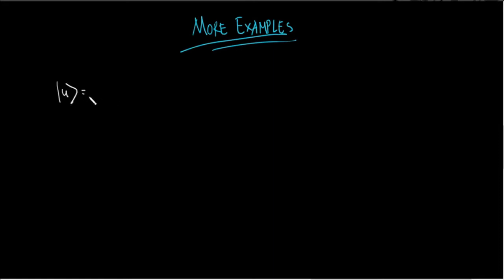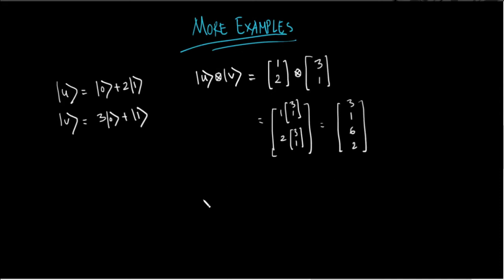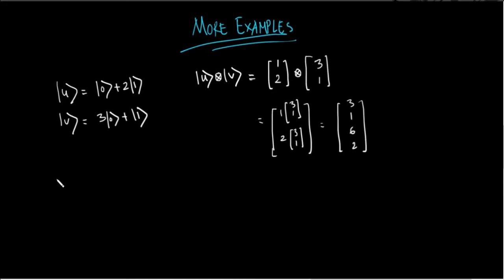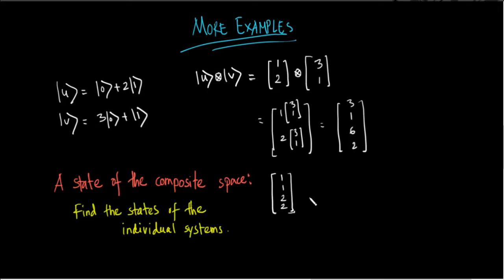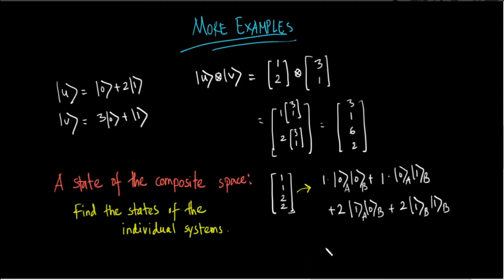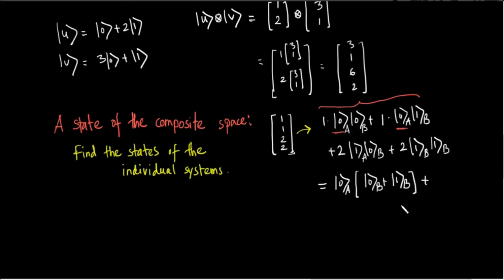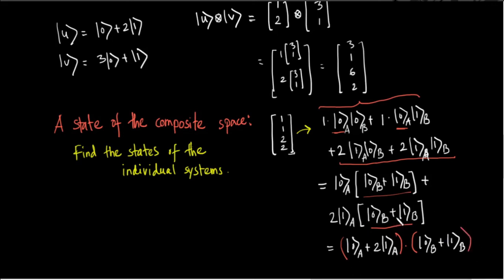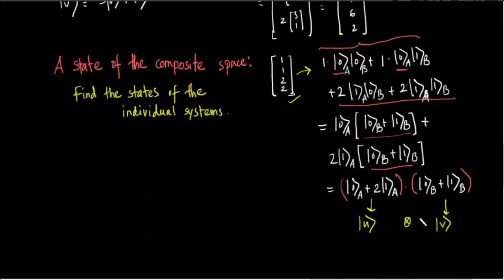Lecture 3.3 | Expanding and Factoring Tensor-Products